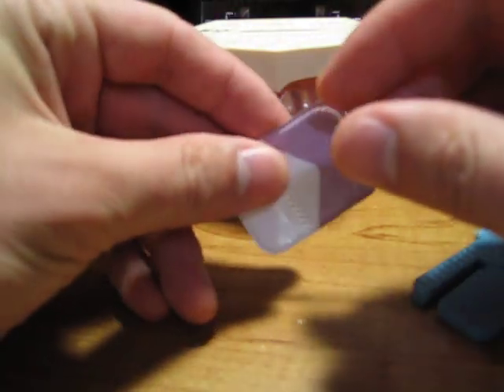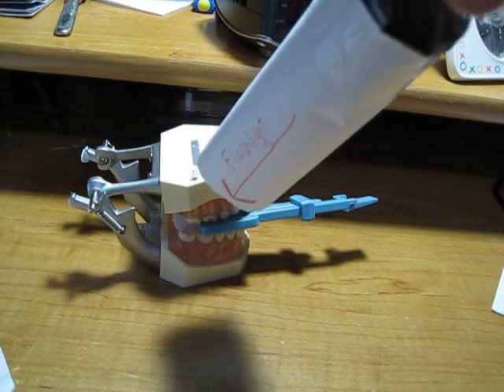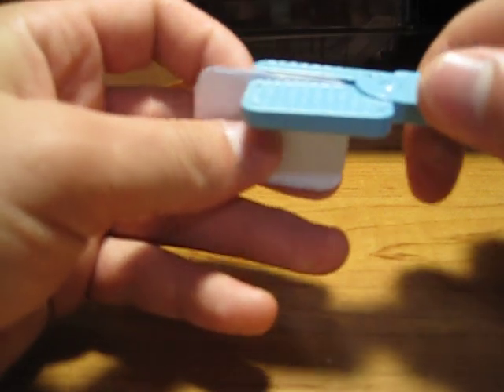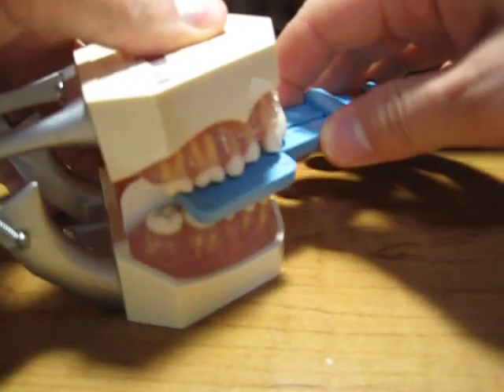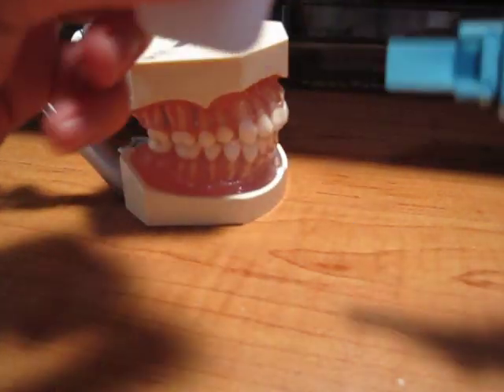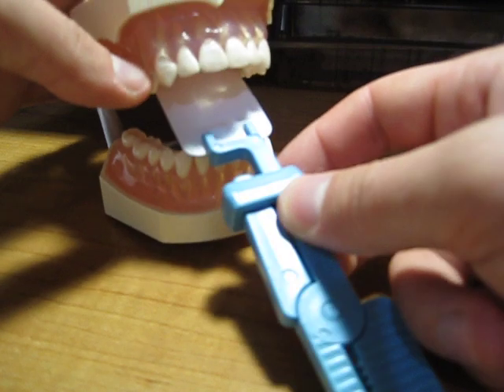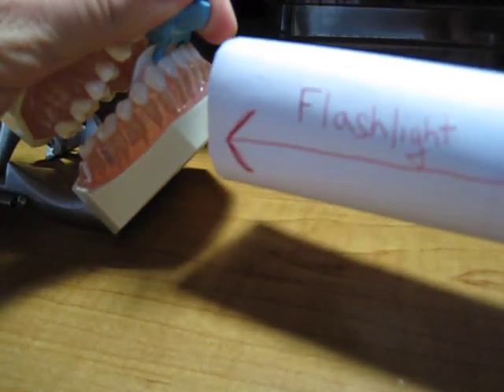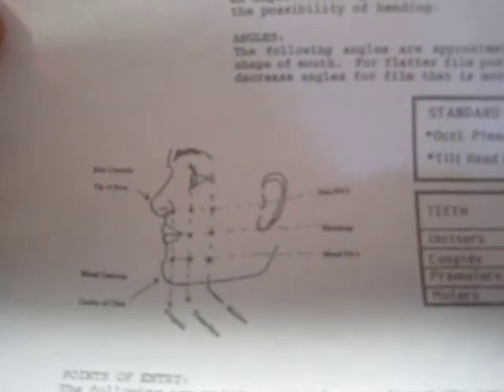How to use a Snap a Ray, the bisecting angle technique for dental radiographs - dental xrays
This is a quick how-to video for using the Snap-A-Ray film holder to capture posterior and anterior teeth. This is the bisecting-angle technique and is secondary to the more accurate paralleling technique.